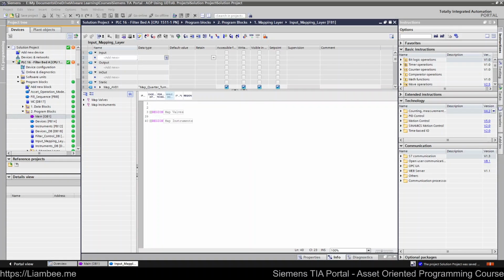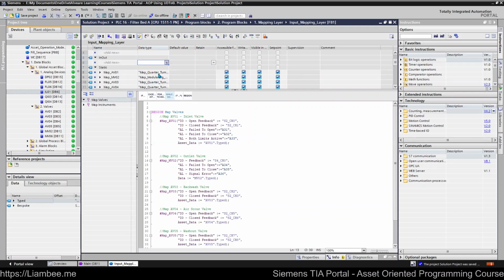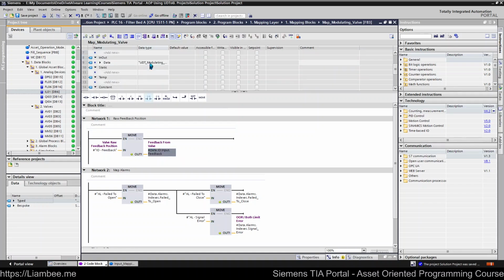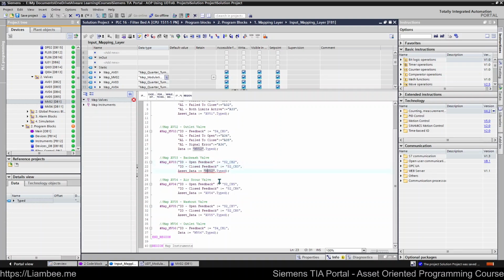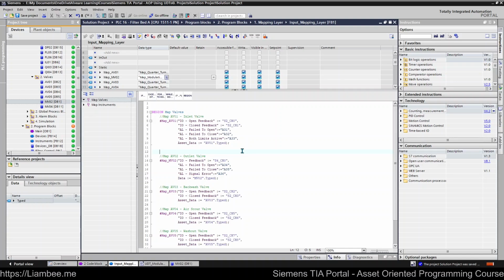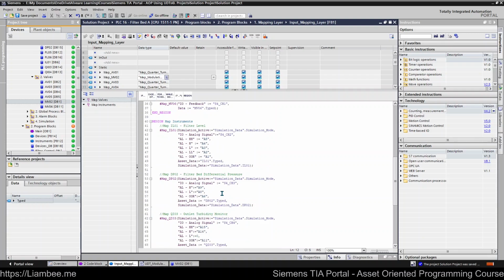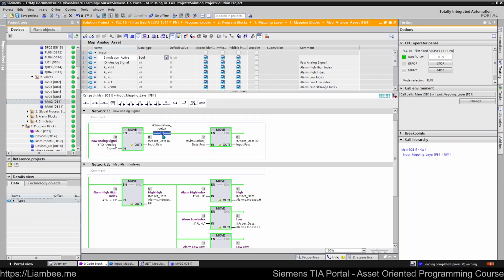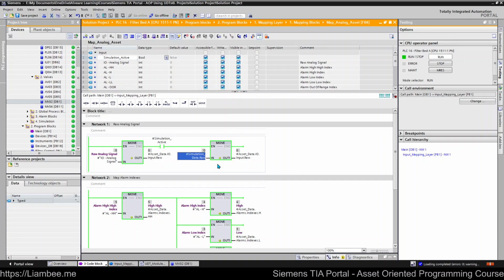Siemens TIA Portal - Asset Oriented Programming - Input Mapping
In this lesson we look at the input mapping layer and how raw PLC signals are mapped into asset data blocks.

The input mapping layer is the first step in taking signals from the hardware layer and placing them into the correct global asset data blocks. This includes valves and analog instruments and ensures all assets receive their inputs in a consistent and controlled way.

We walk through how the input mapping layer is called from the main OB and how separate regions are used to map valves and instruments. Each asset type uses its own dedicated mapping block so that quarter turn valves modulating valves and instruments are handled correctly.

Inside the valve mapping blocks you will see how open and close feedback signals are validated and written into the asset IO structure. Alarm index values are also mapped so alarms can later be managed through a common alarm handling approach.

For modulating valves the mapping follows the same principles but uses a different asset specific mapping block. This enforces correct data types and helps prevent wiring or copy paste errors during development.

The lesson also explains why using a dedicated input mapping layer reduces errors and improves maintainability. By centralizing signal handling you can clearly see where hardware data enters the project and easily modify or troubleshoot it without affecting core logic.

We also discuss containerization and how separating input mapping allows the main project code to remain unchanged even if the source of signals changes. For example moving from physical IO to Modbus data only requires changes in the mapping layer.

For analog instruments the same concepts apply with the addition of simulation support. Raw analog values are written into the asset data and when simulation is active the same asset variables are updated using simulated values. The main project does not know whether data is real or simulated.

This lesson introduces how simulation fits into the input mapping layer and prepares for later lessons where simulation behaviour and HMI based simulation are explored in more detail.

In the next lesson we will look at providing feedback and simulation principles for devices and how internal asset data can be used to drive simulated behaviour.